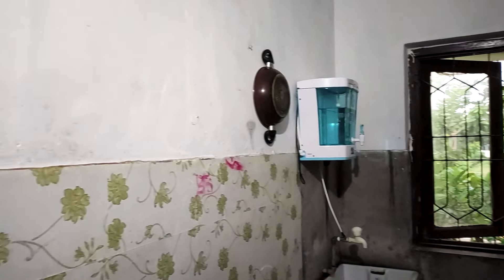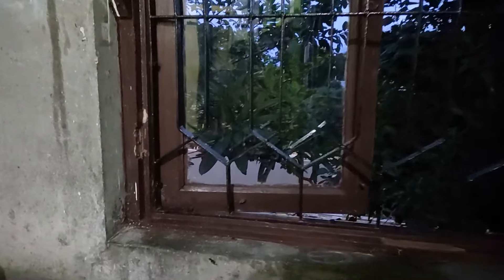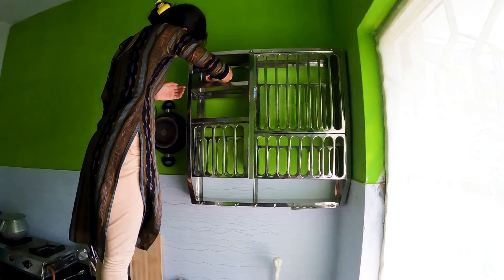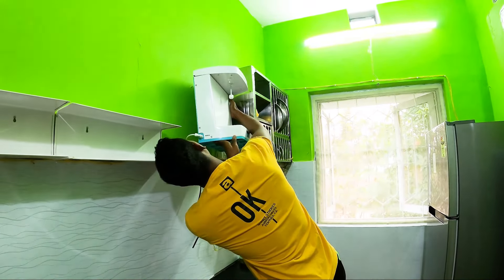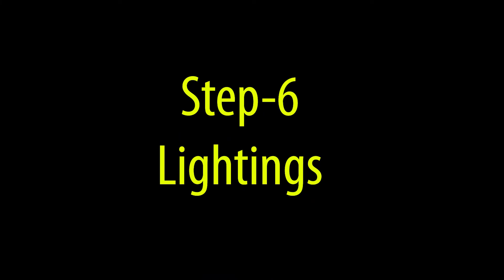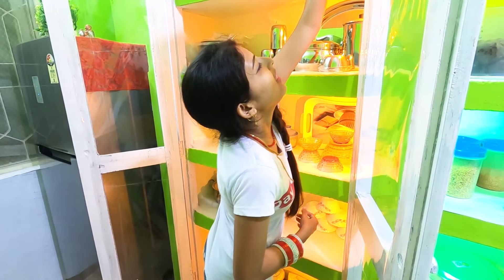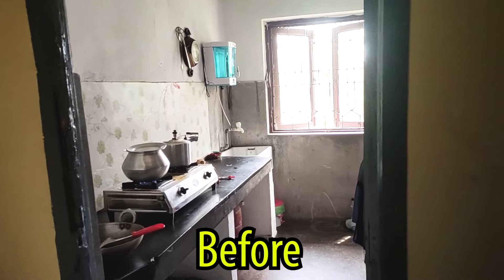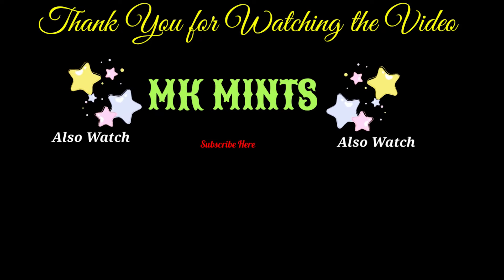Kitchen Makeover of our Govt. Quarter🤗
Kitchen of our Government Quarters😄.
It is the place where I spend atleast 3-4 hrs of the day and it was so boring to spend those time in such a dull place. So we decided to make-over the place and do whatever we can by self to make it look good.

We started with scratches and ended up with a semi-modern / semi-modular kitchen. Now its like a heven and cooking has become so interesting in it that can't be expressed.

This is our story of renovating our Kitchen Room.
Buy links of the products:

1. WolTop Extra Large PVC Wallpaper  Sticker

2. OnlineCraft ch2652 iron wall shelf (white nali) Wooden Wall Shelf

Shot on GoPro Hero 8/Redmi Note 7 Pro/Realme 6
Edited on Adobe Premiere Pro 2019/Adobe Photoshop